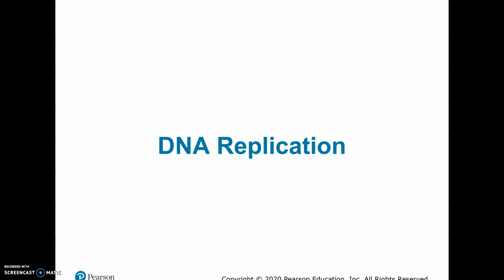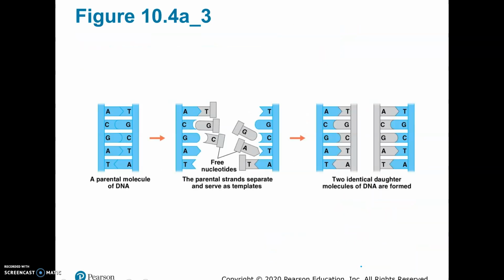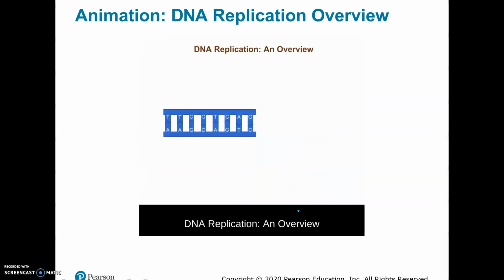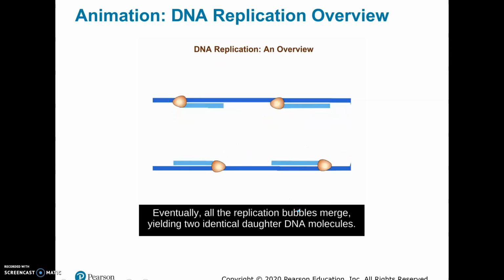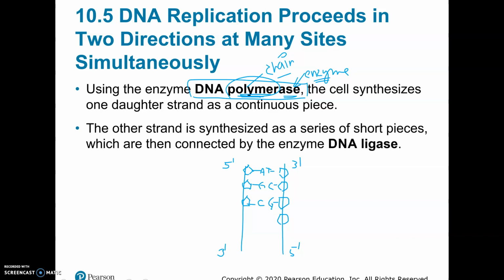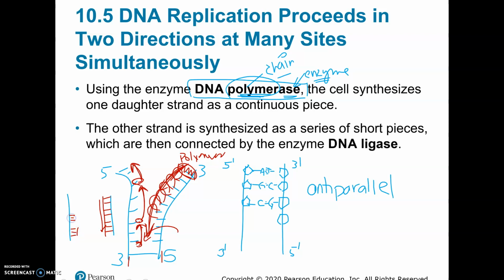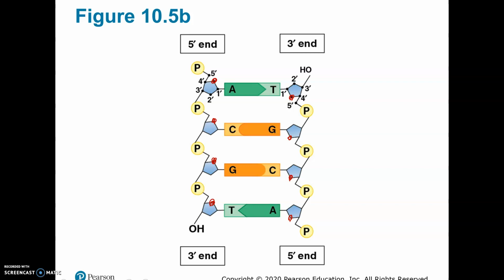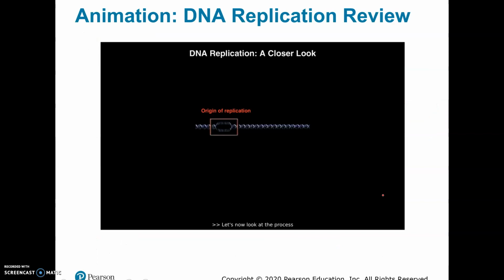2-14 Hon Bio DNA Replication